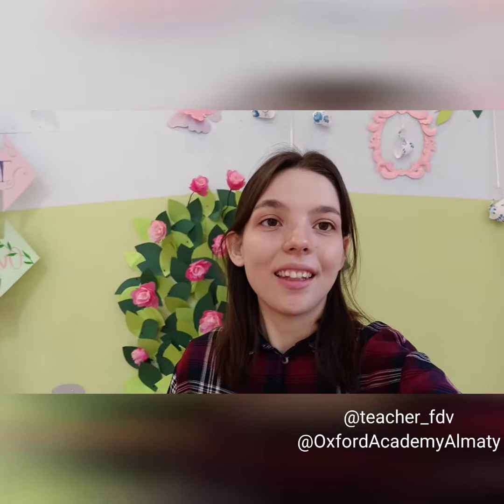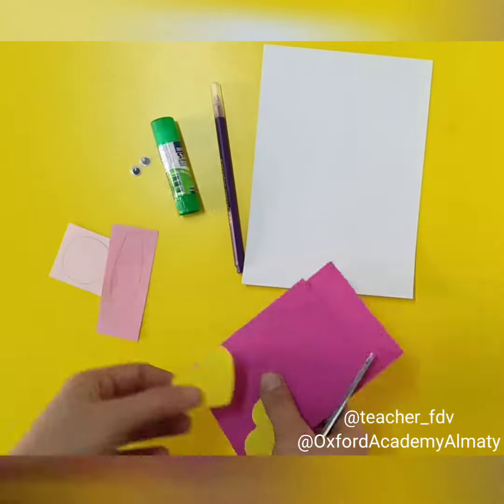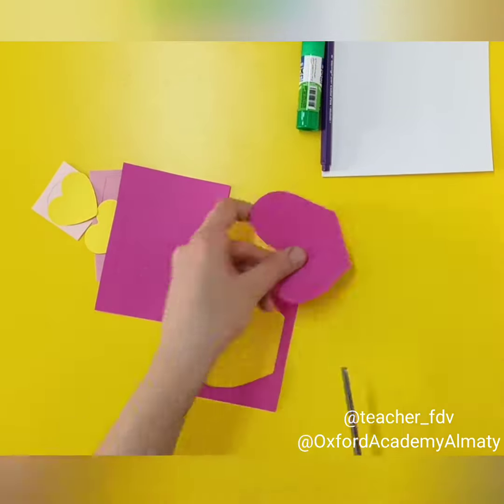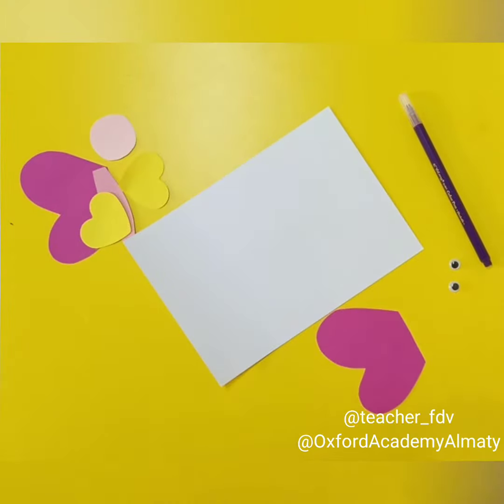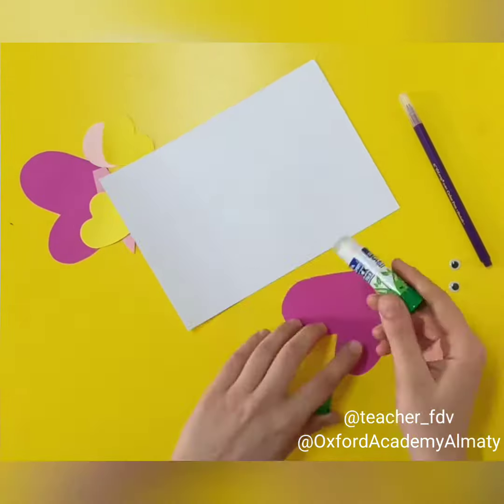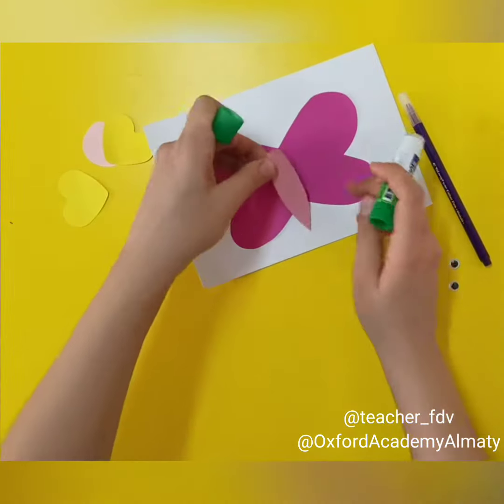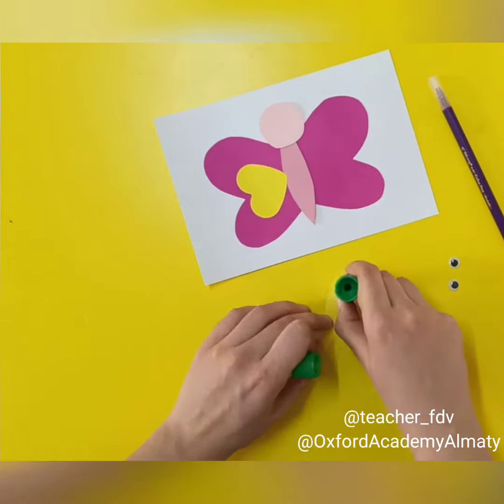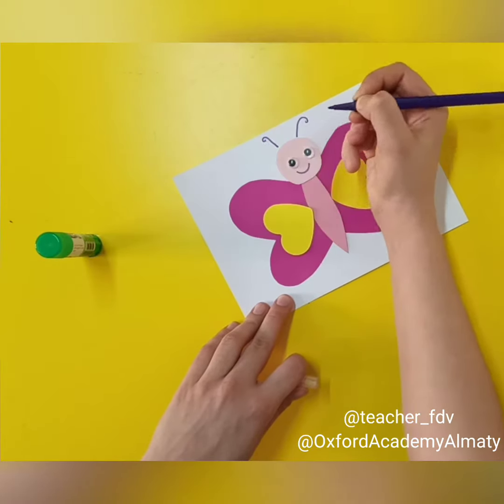Making a butterfly